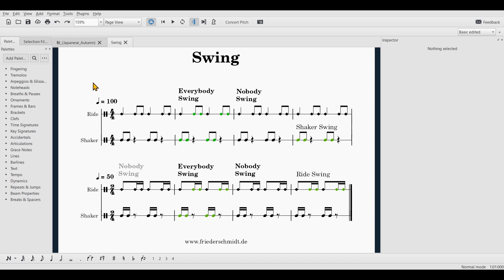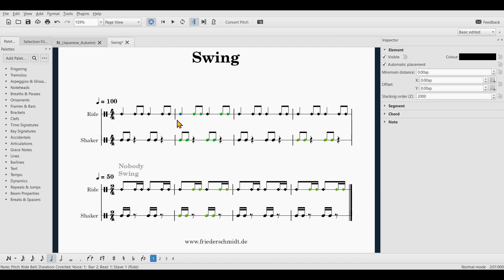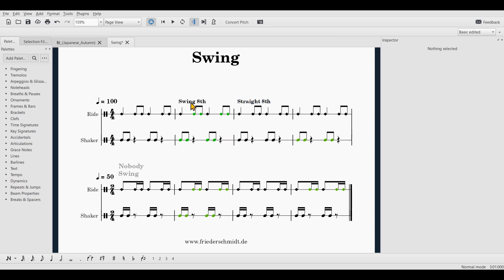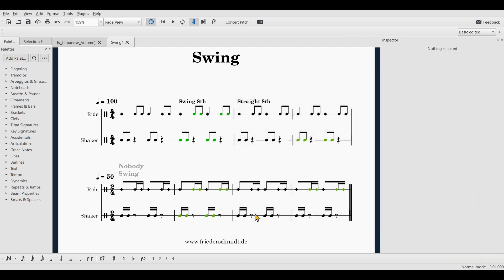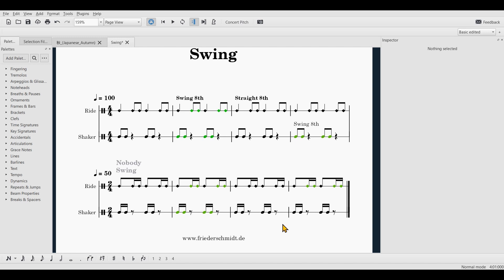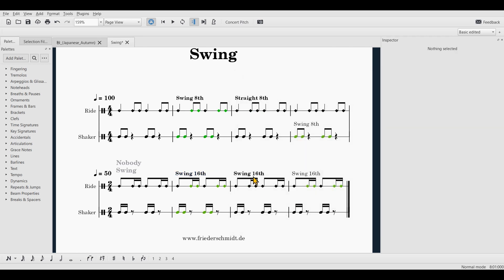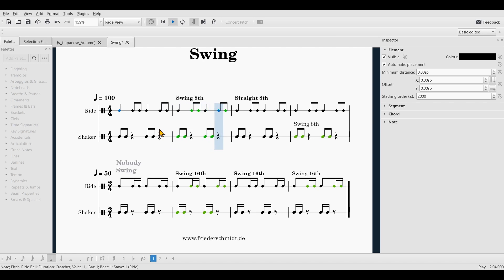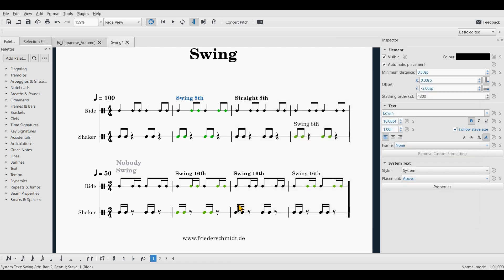MuseScore | Swing 16th & Swing 8th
...how to toggle swing (playback) on or off for all or individual players